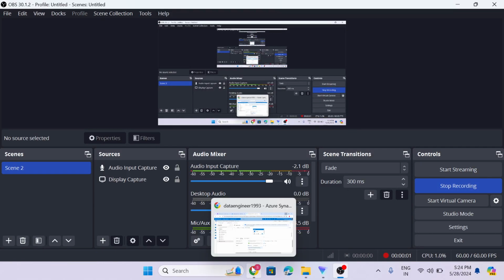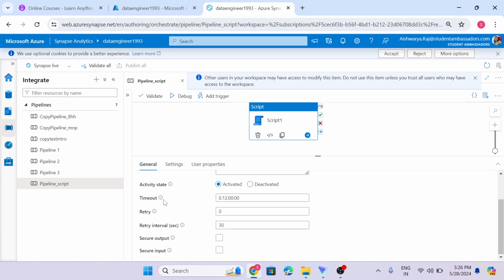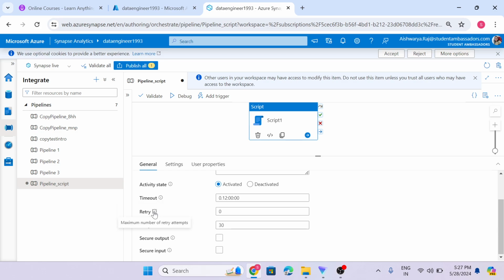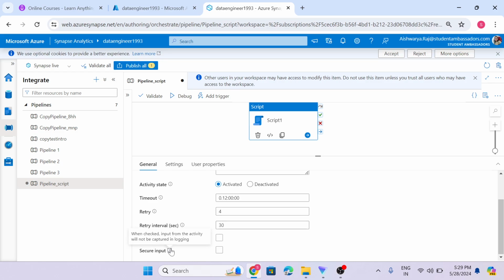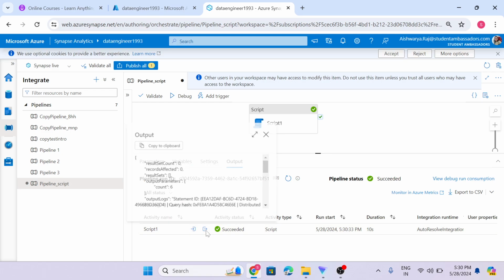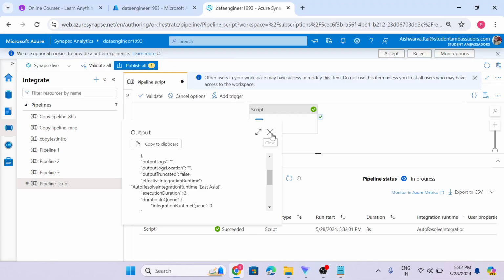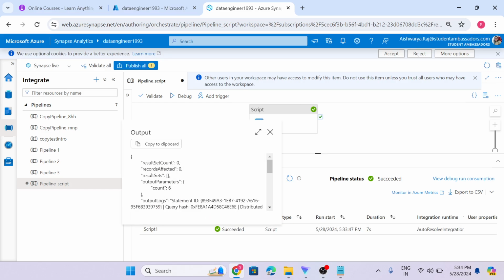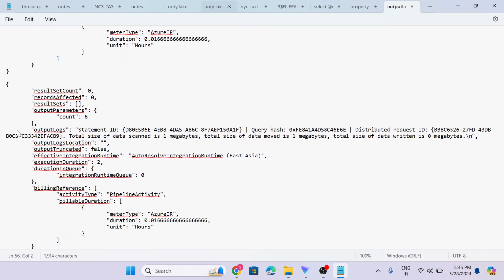script activity advance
Using the script activity, you can execute common operations with Data Manipulation Language (DML), and Data Definition Language (DDL). DML statements like INSERT, UPDATE, DELETE and SELECT let users insert, modify, delete and retrieve data in the database. DDL statements like CREATE, ALTER and DROP allow a database manager to create, modify, and remove database objects such as tables, indexes, and users.